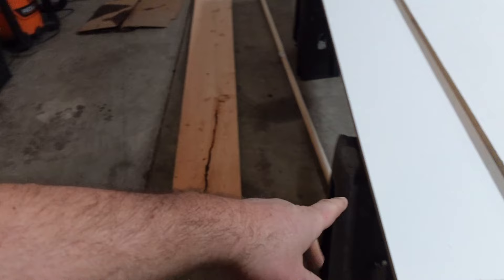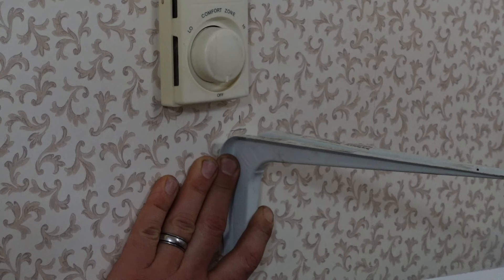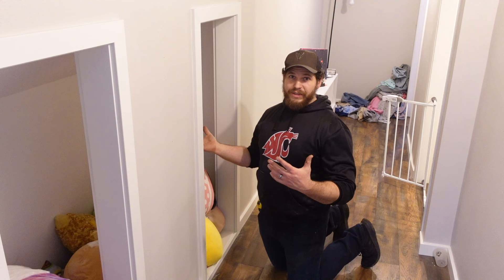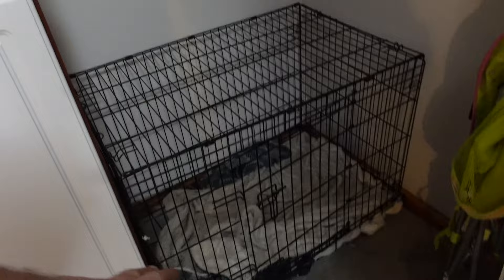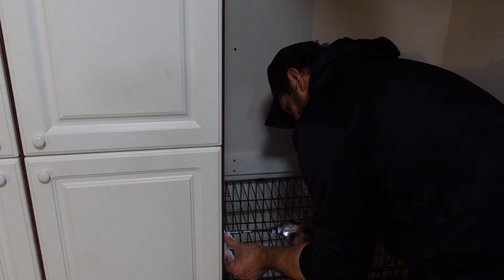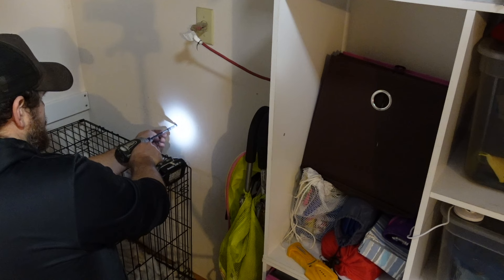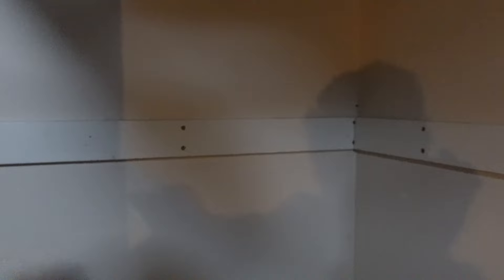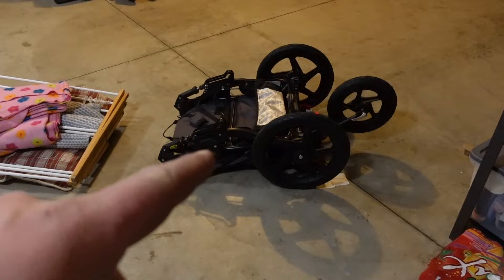3 easy ways to build shelves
In this episode I show 3 ways you can build shelves using standard brackets, a ledger board and pipe flange mounts. Shelves are a great way to increase storage and get organized!

Download My free 3 step guide to getting a job in construction here!

Hammer I use
Favorite tape measure

Concerned about healthcare costs? Save up to 80% (avg 54%) on prescriptions.

Camera gear
Sony ZV1
Go Pro Hero 7
Zhiyun M2 Gimbal